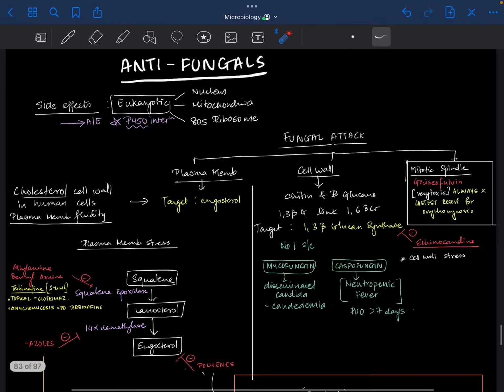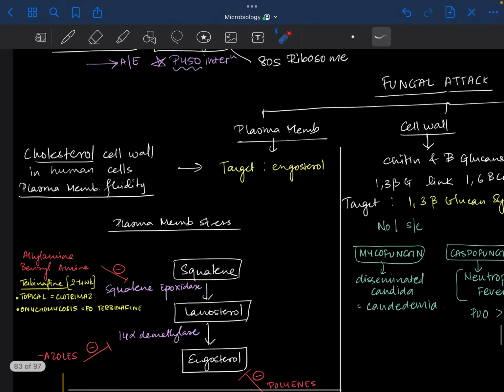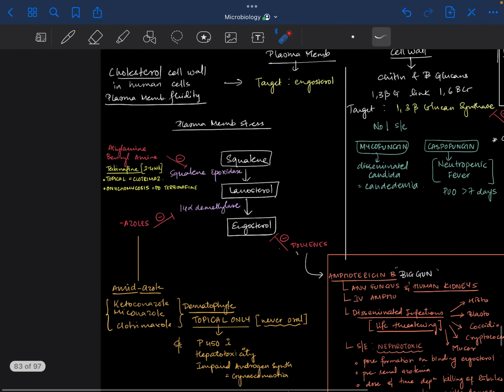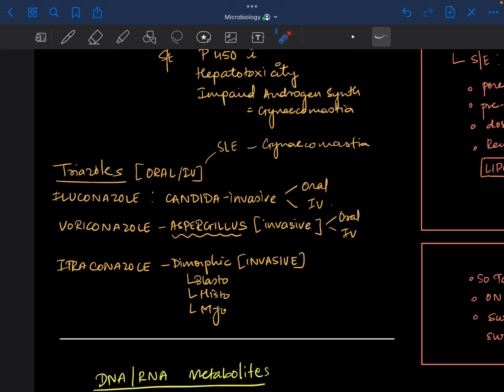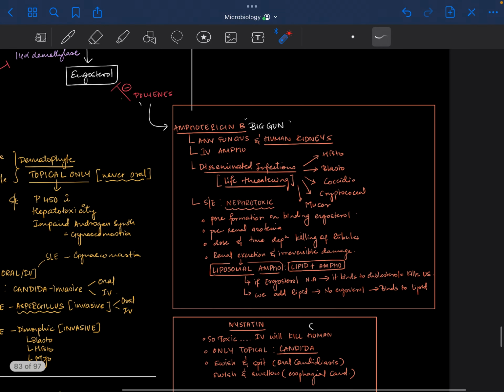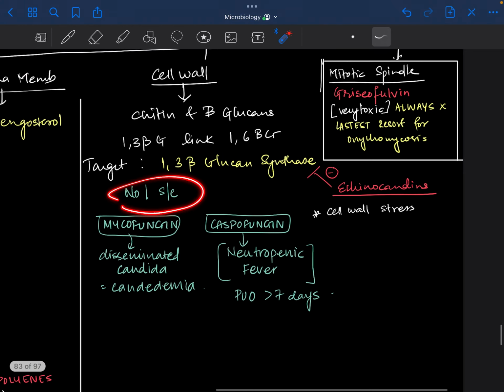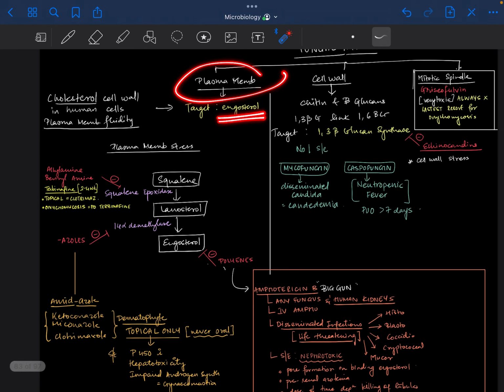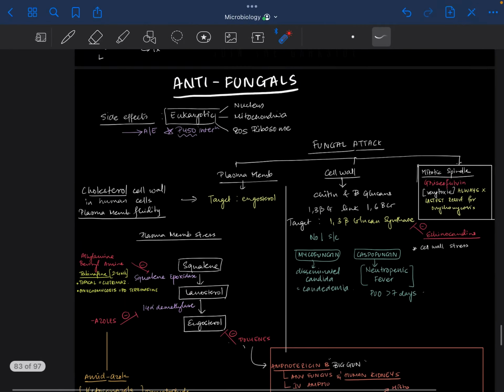Antifungals !! rapid review !! usmle !,